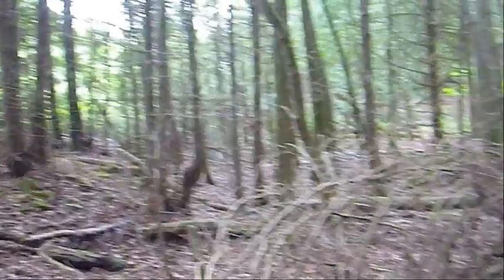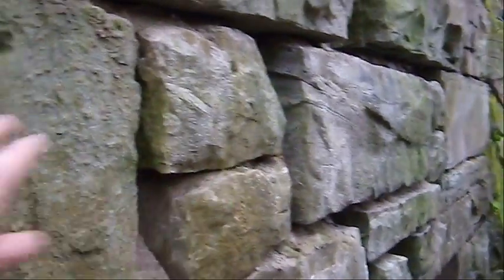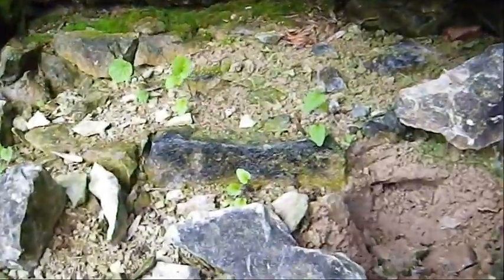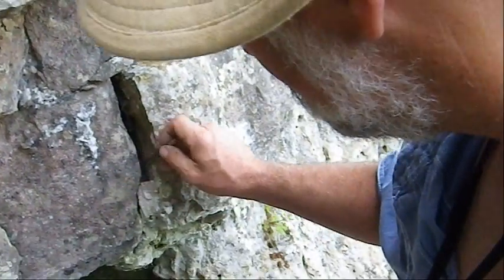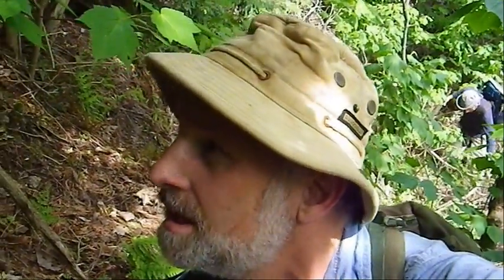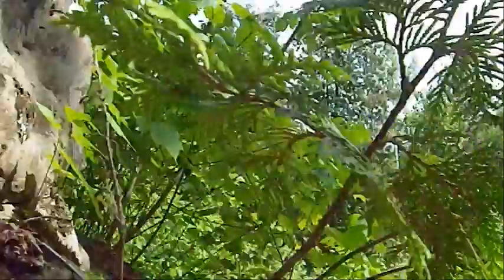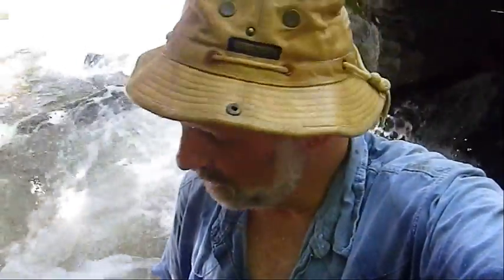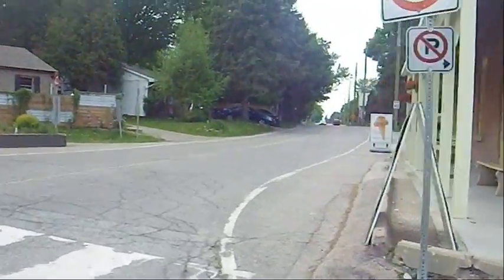Strange Happenings in Tub Town (Rock and mineral trip)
There were strange happenings in Tub Town during our visit on a rock and mineral trip